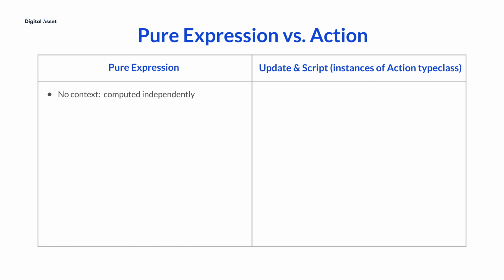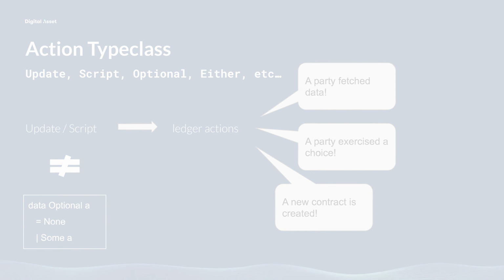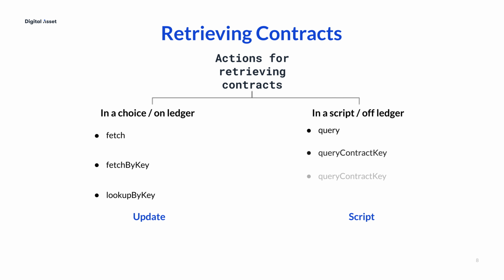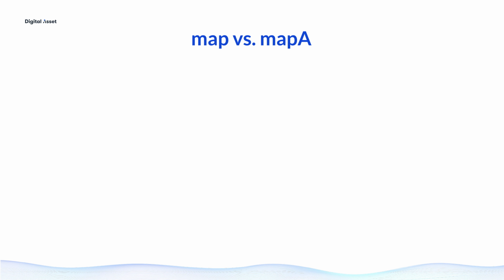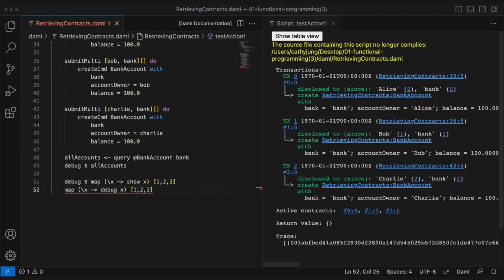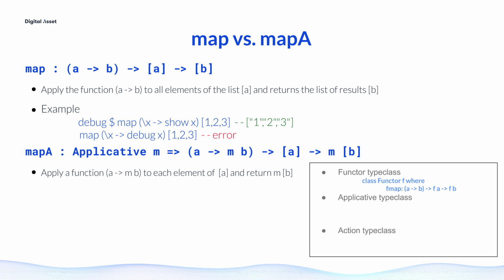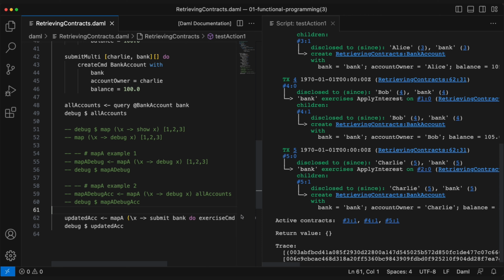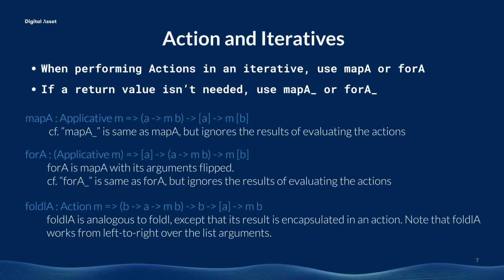Lesson 3: Functional Programming Part 3